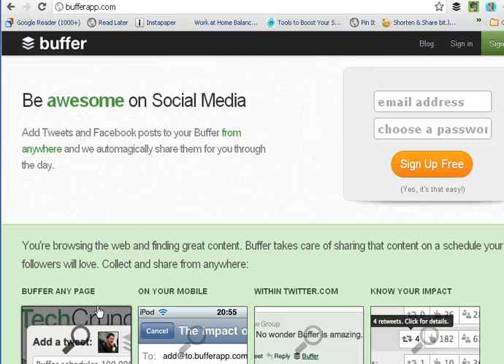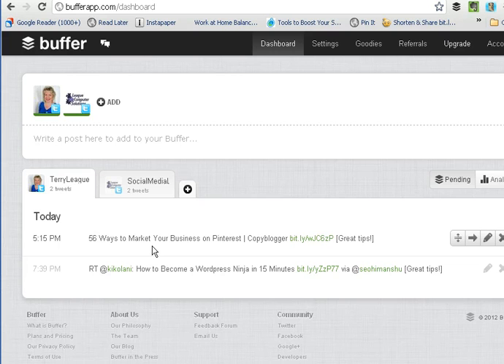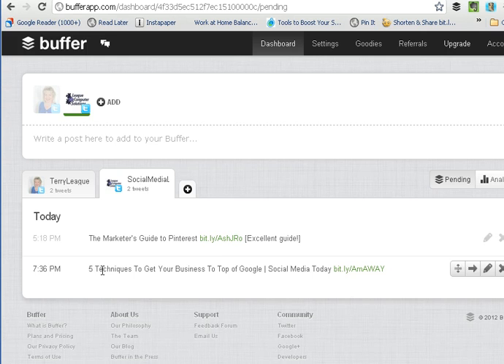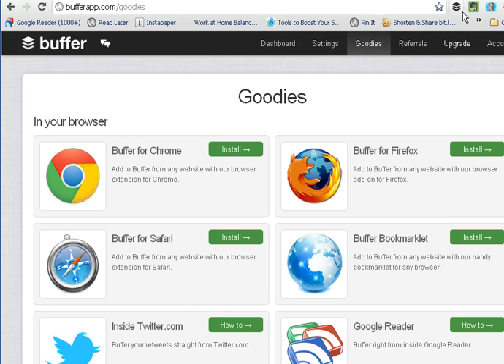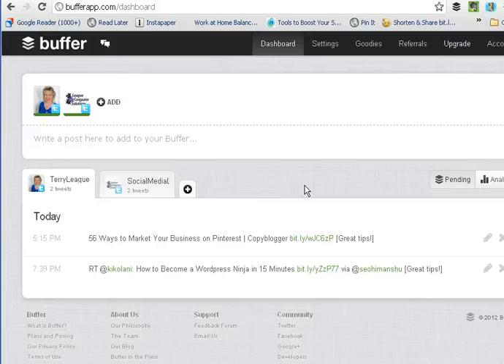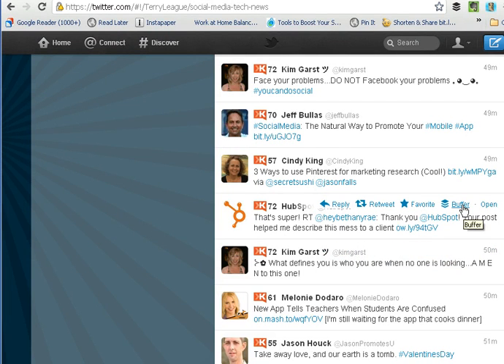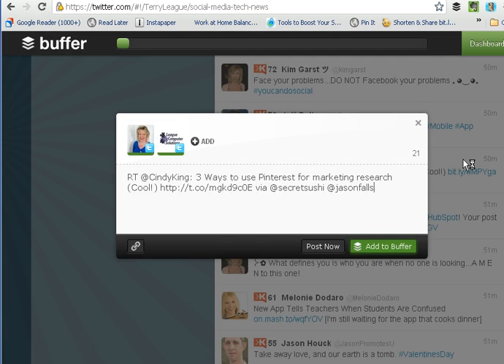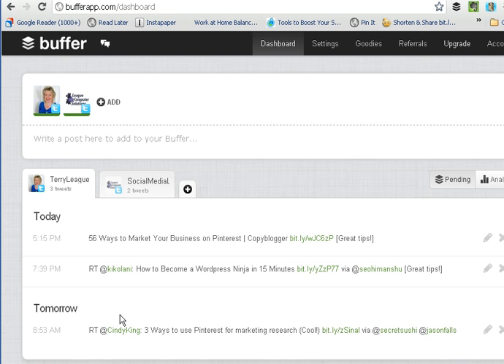How to Use the Buffer App in Twitter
How to use the Buffer App in Twitter - a Quick Overview | Twitter Content Management Tools